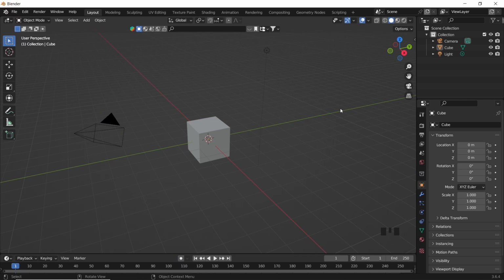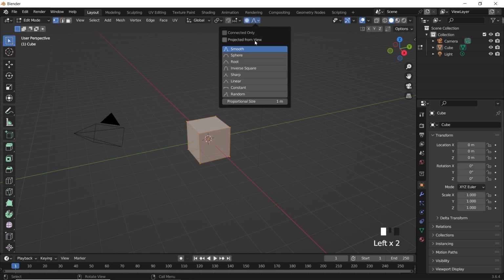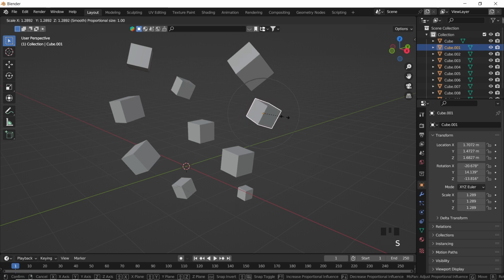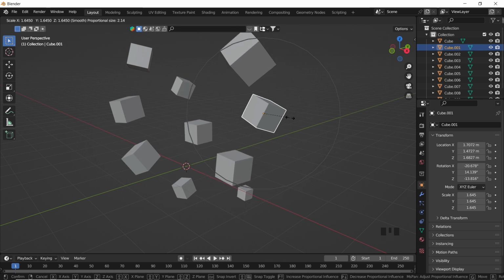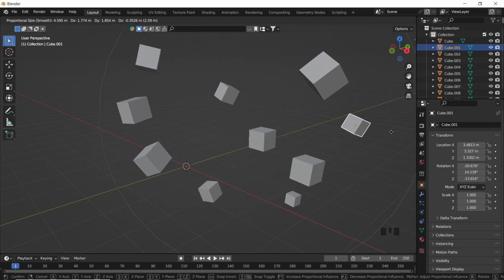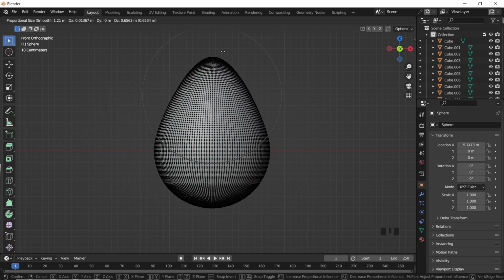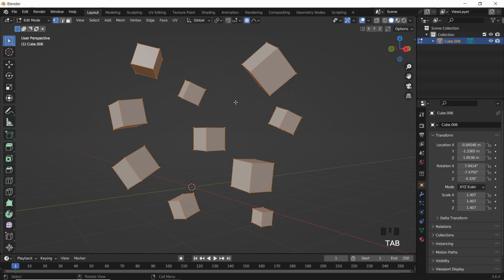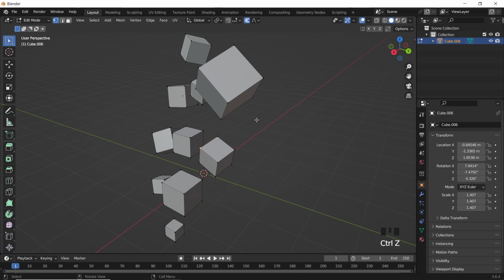Everything About Blender Proportional Editing in 2 Min